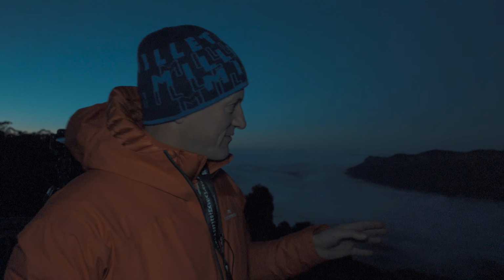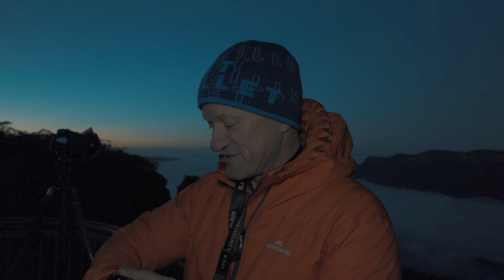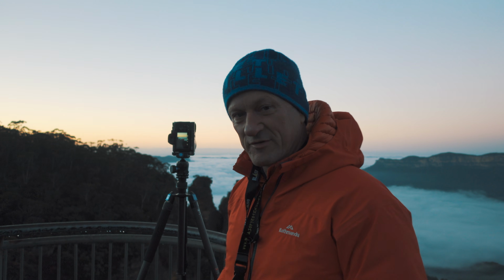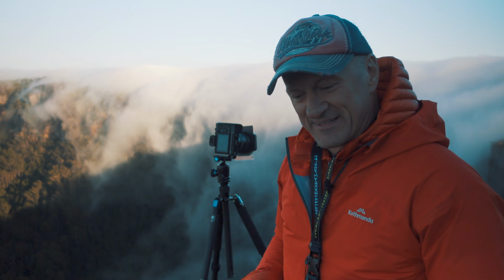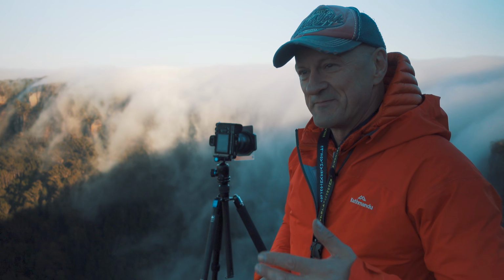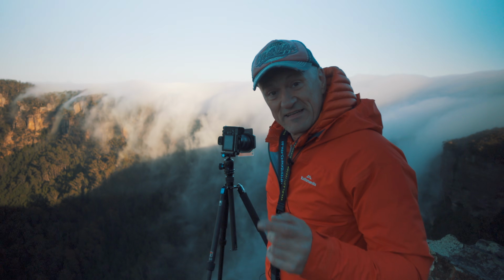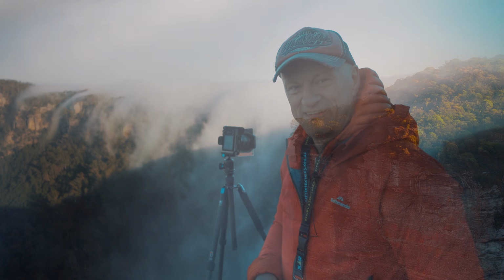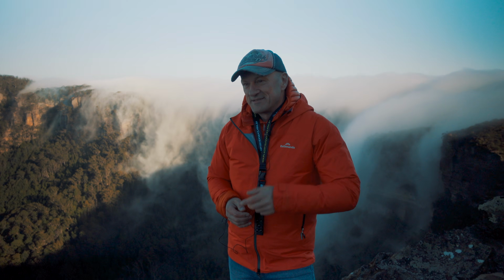The Three Sisters and Phantom Falls - Australian Landscape Photography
This week we take a trip up to the Blue Mountains to shoot the hugely-popular Three Sisters and not only do we get a cloud inversion, we manage to capture a VERY rare event.  Phantom Falls was up and running... Haven't heard of it before?  Watch the video to see this incredible phenomenon unfold right in front of the camera!